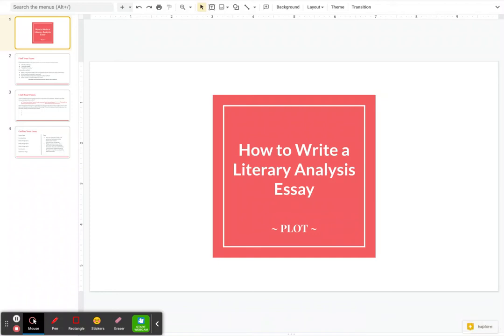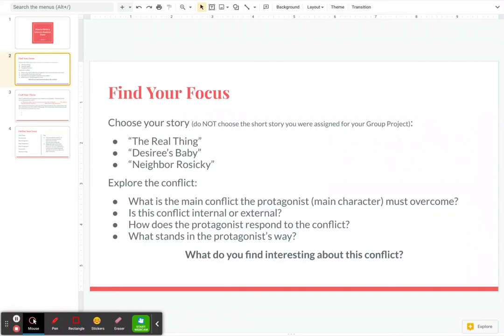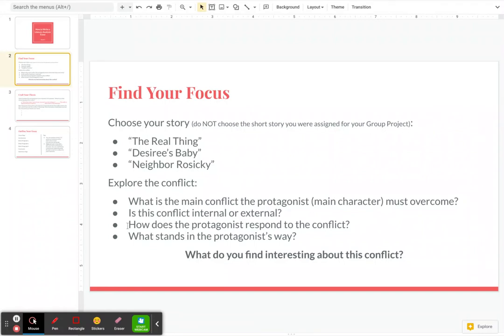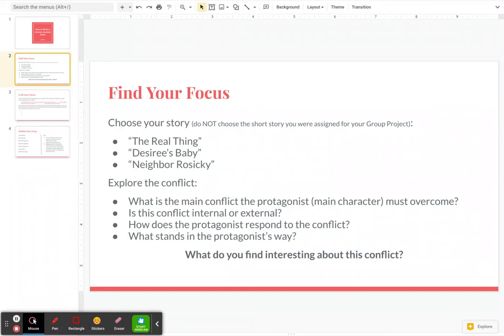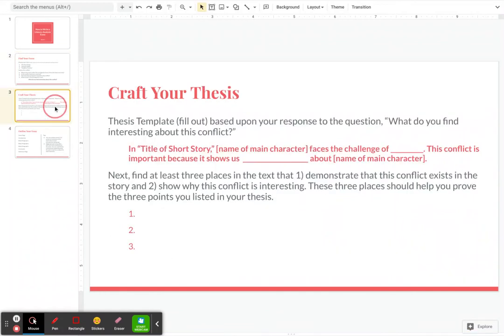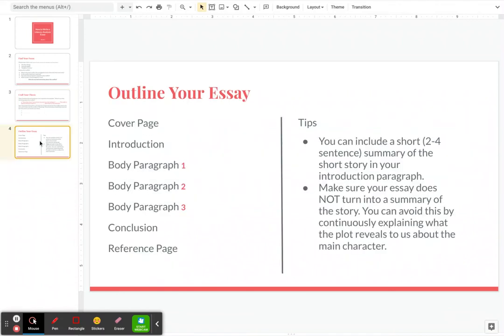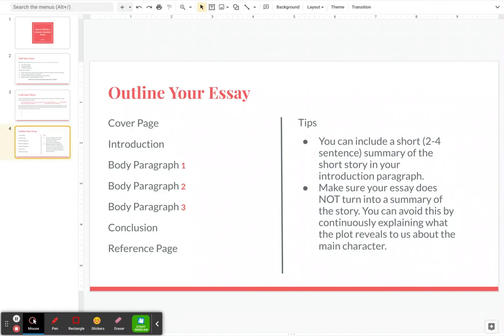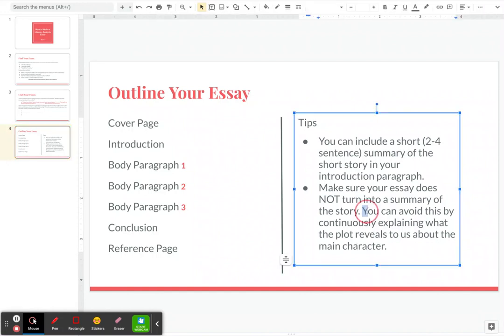How to Write a Literary Analysis Essay_Plot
0:00 Find Your Focus
1:27 Craft Your Thesis
2:24 Essay Outline